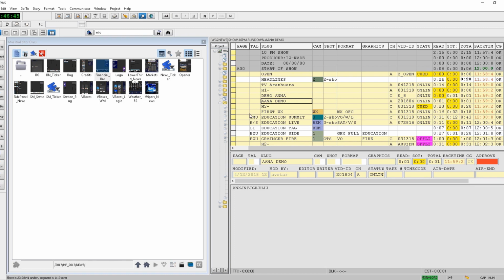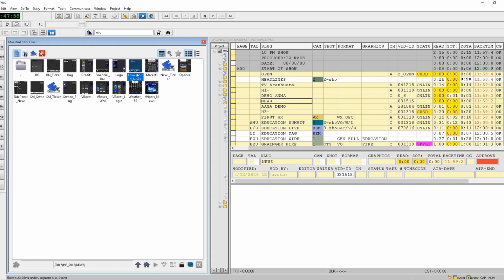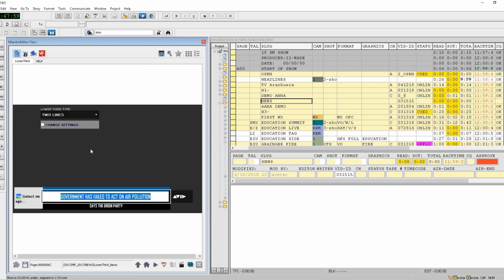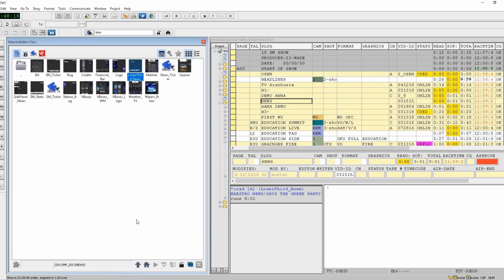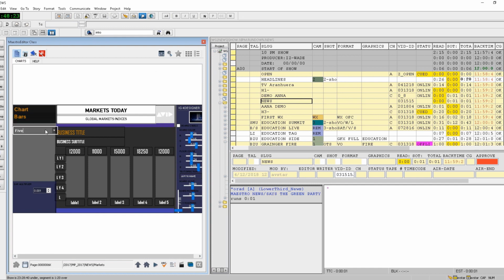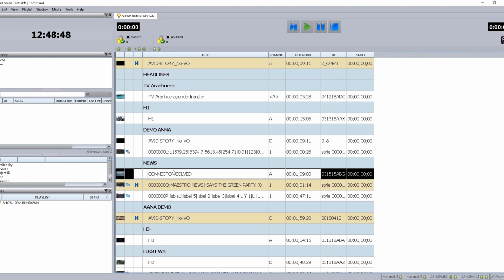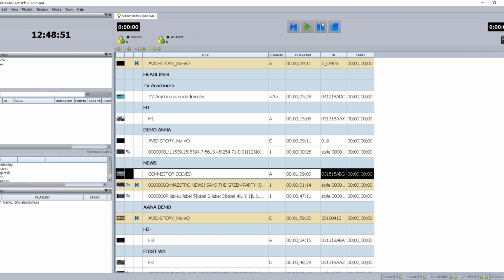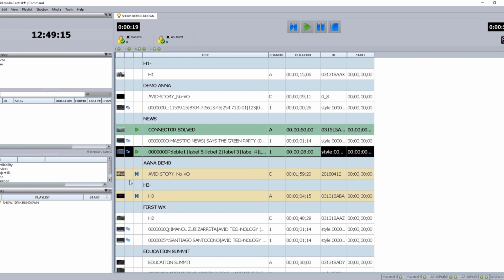Avid Maestro | News — Command Playout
Play videos and graphic items from MediaCentral | Command